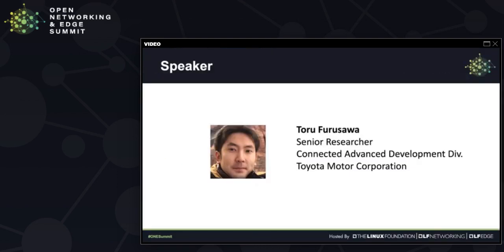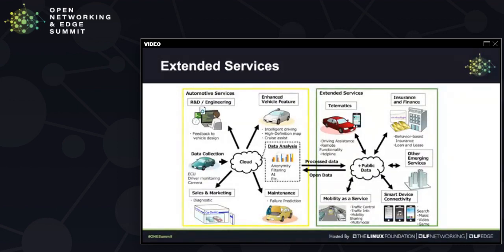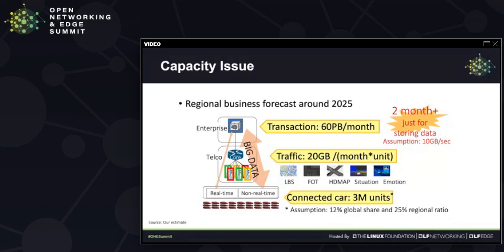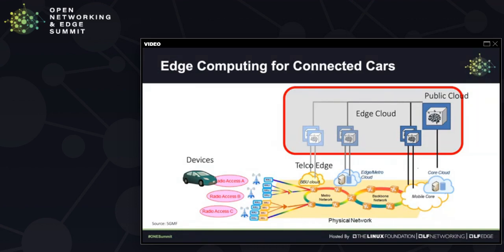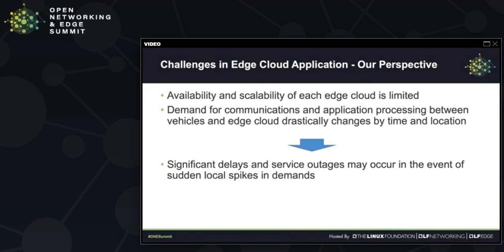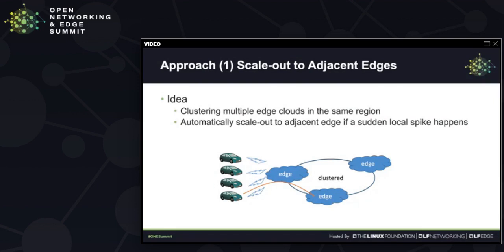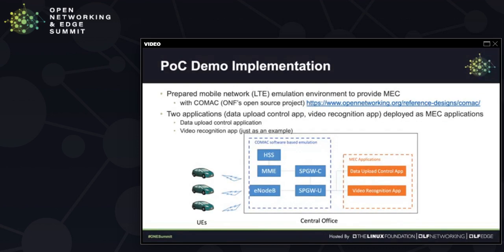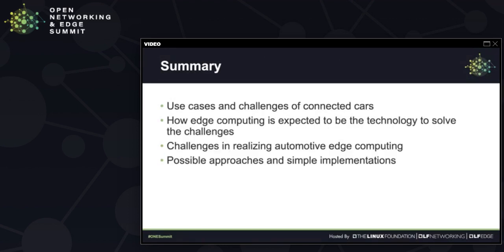Edge Computing for Connected Cars - Use Case, Requirement and Architecture - Toru Furusawa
Edge Computing for Connected Cars -  Use Case, Requirement and Architecture - Toru Furusawa, Toyota Motor Corporation